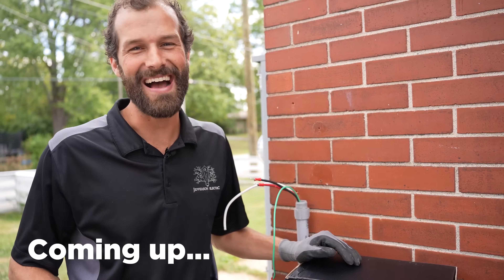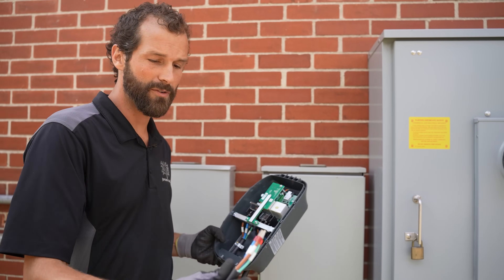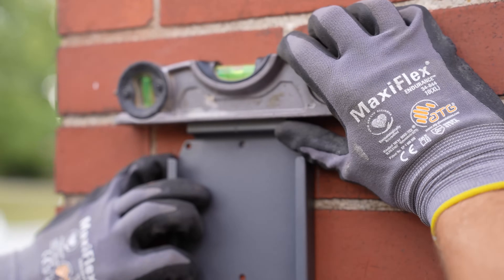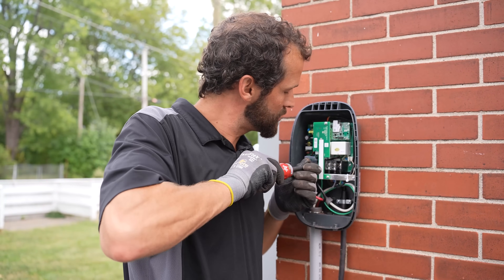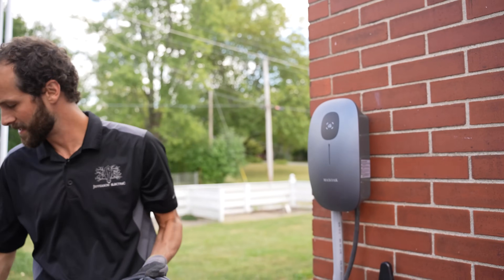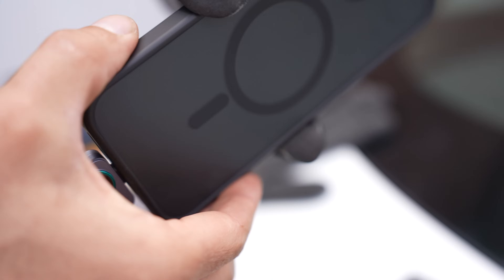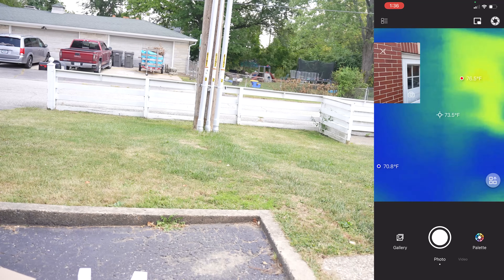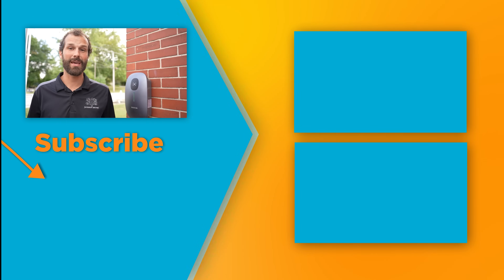A Different EV Charging Option: MAXOAK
EPRO-2-Call:
We’ve all been there: You’ve got the tools and the willingness to solve your own electrical problem, but are held up by a couple ominous details. Rather than hiring out the whole project, get 1-on-1 time with an EPro master electrician on a video or voice call

2020 National Electrical Code (NEC) referenced in our videos:
[] 125% Rule for Continuous Loads [NEC 240.4(B)]

Synopsis:
We can’t keep up with all these EV chargers! As the EV market continues to grow, so does the accessory market, and we’ve got a lot of EV chargers requesting to be on the channel. As a service to our viewers, we’ve begun a series dedicated to EV charger installation and review. Up today: MAXOAK!

Pros: Flexible charging cable, RFID card-compatible, hardwire whip included, wire hanger included, and visibly sleek.
Cons: Clunky charging initiation on our Tesla Model 3.

If you’re looking for a low-tech, small-footprint charger, this one might work for you.

Outline:
0:00 - Introduction
0:31 - Supporting Small Business
1:22 - Unboxing
2:40 - Modding & Mounting
6:43 - Wire Terminations
 7:31 - Energizing & Testing
11:34 - InfiRay P2 Pro Thermal Camera
15:59 - Conclusion